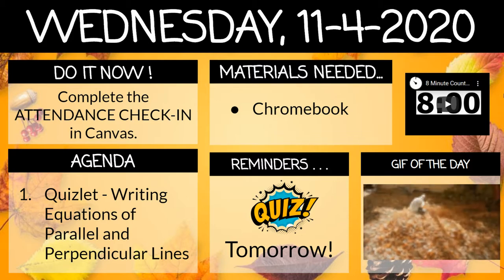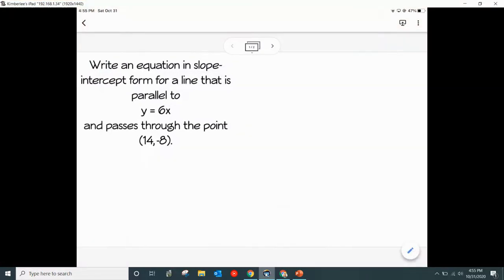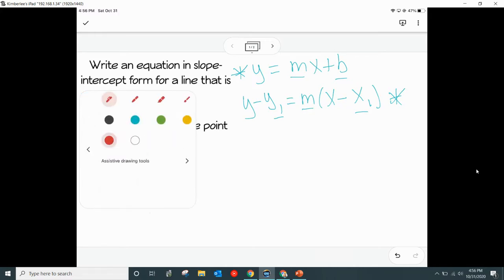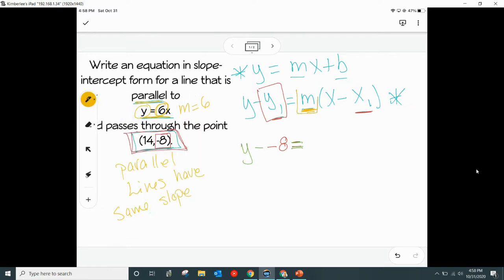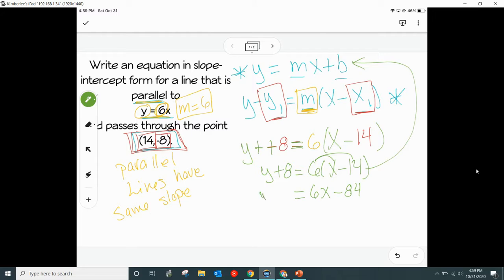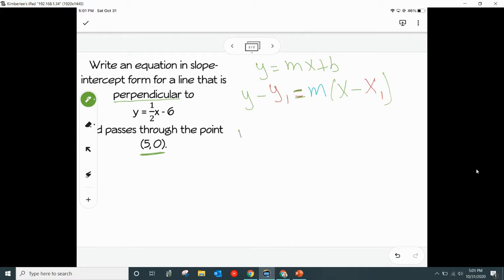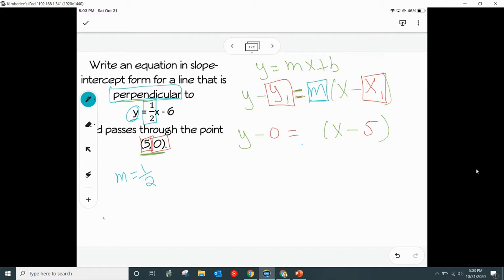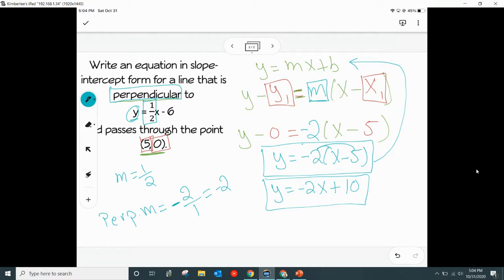Writing Equations of Parallel and Perpendicular Lines